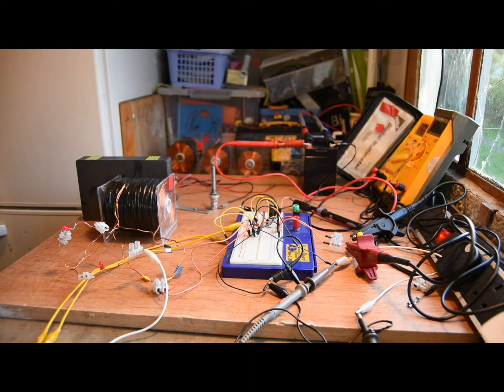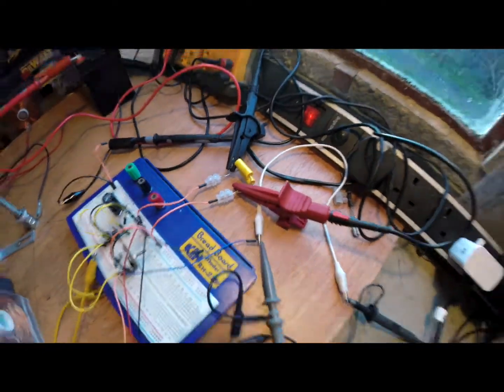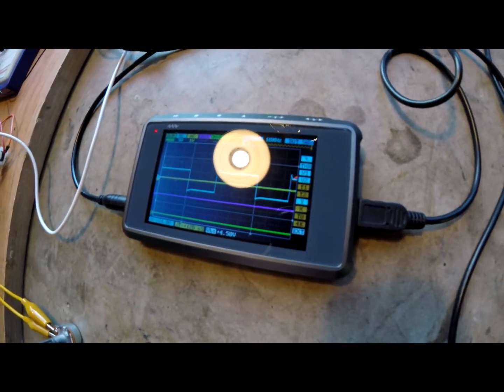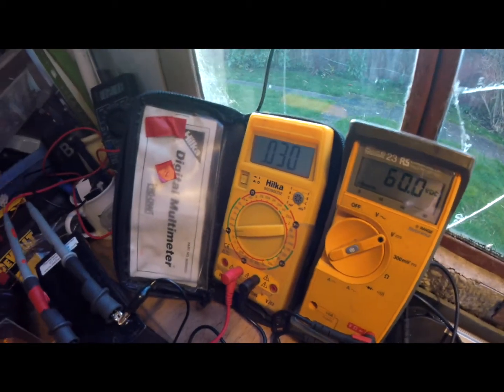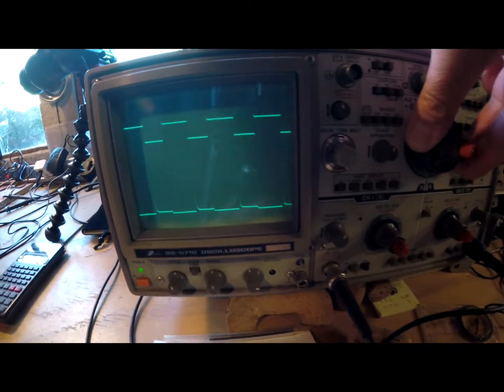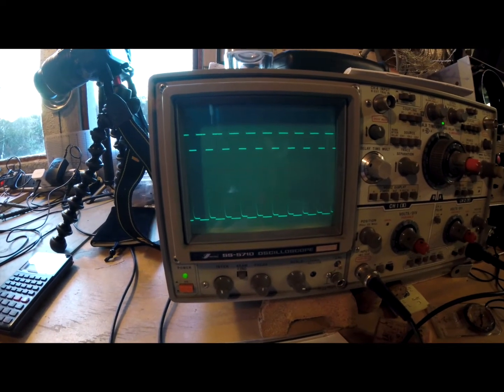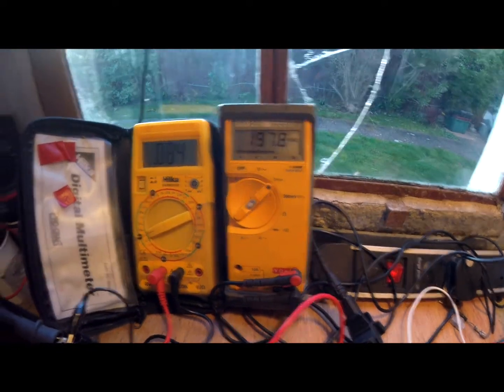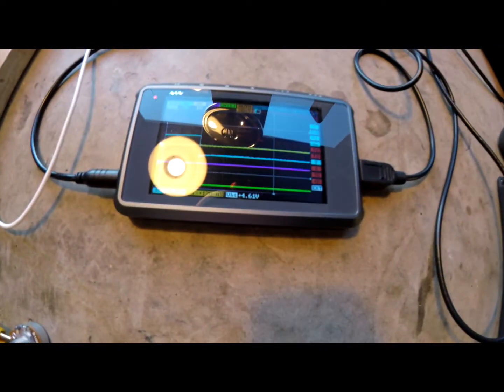What is Electromagnetism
Electromagnetism, nobody has actually really explained how it works or where it comes from. There are some theories that it is pure magic.